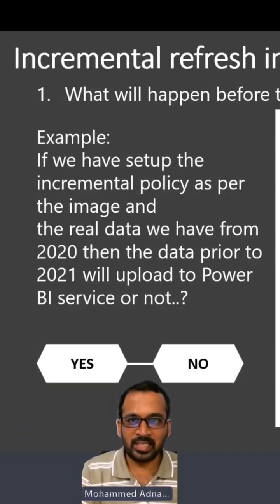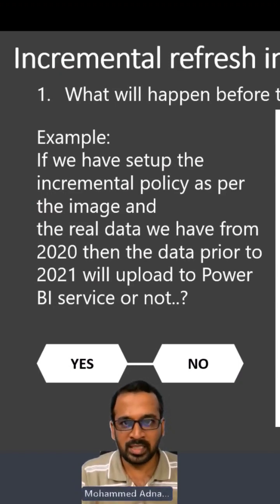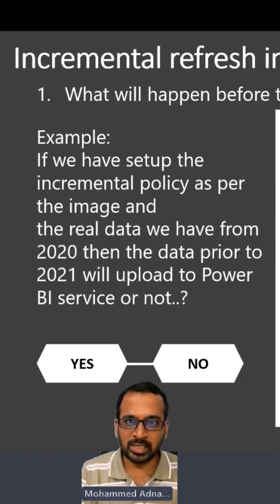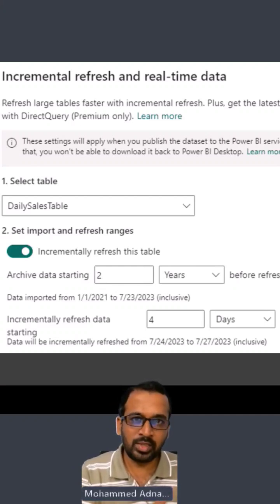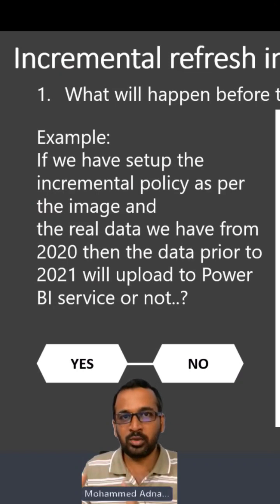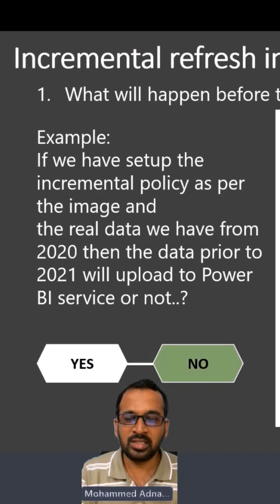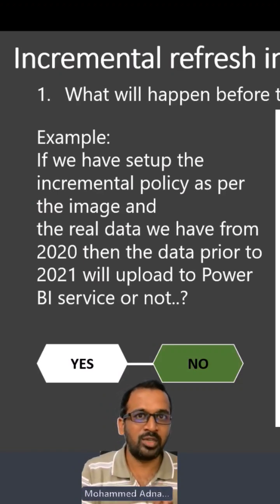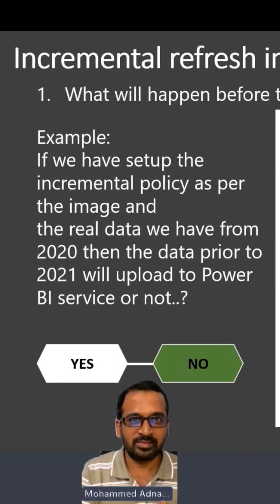Incremental Refresh Power BI Fabric quiz by taik18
incremental refresh quiz in power bi and fabric

what will happen to the old data which we configure prior to this image